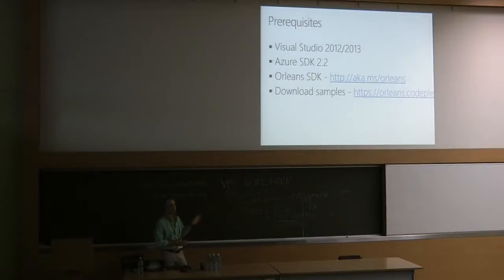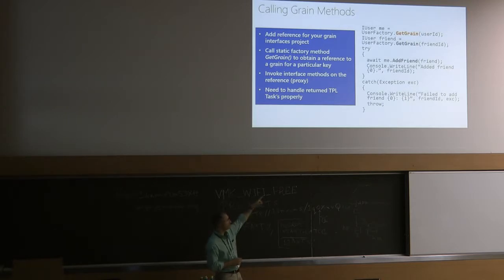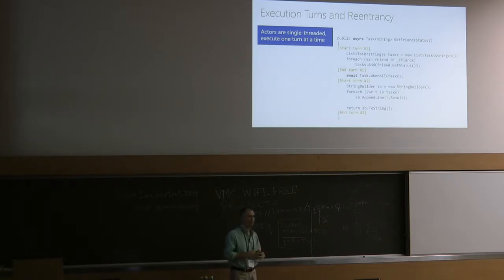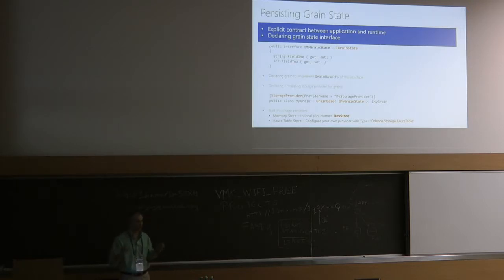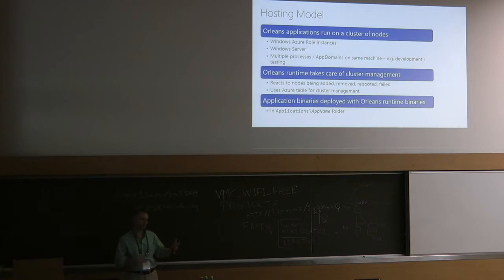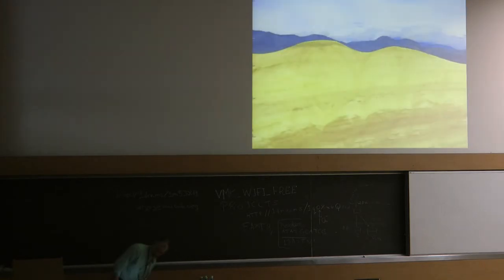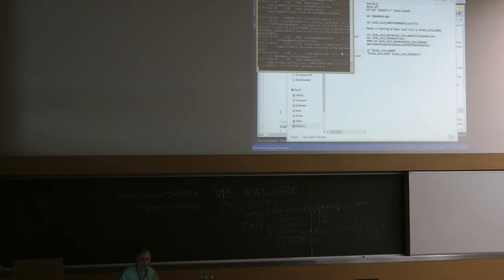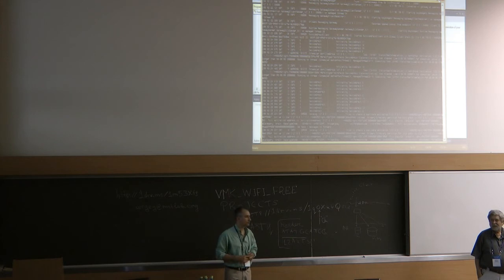Project “Orleans” part II (Sergey Bykov)